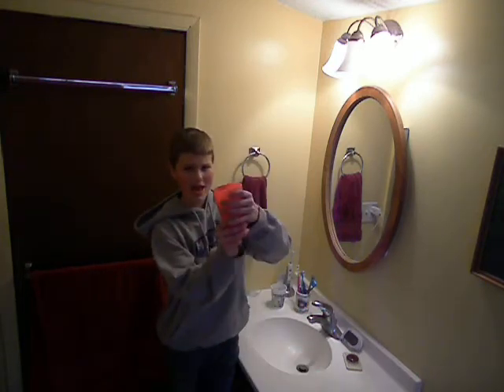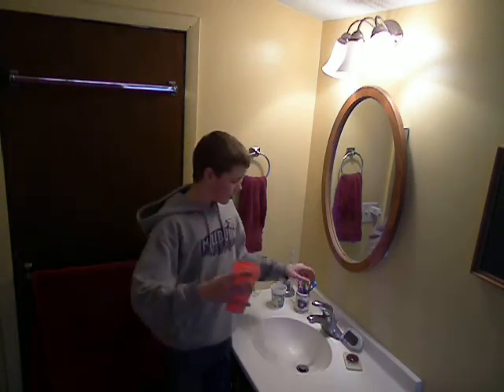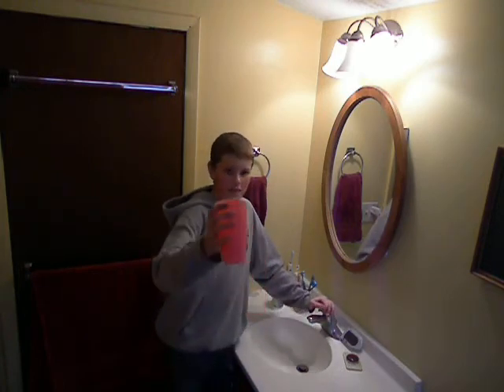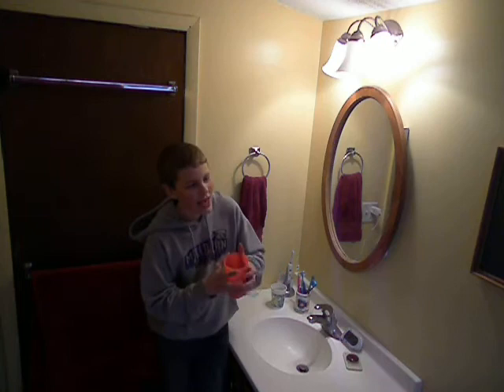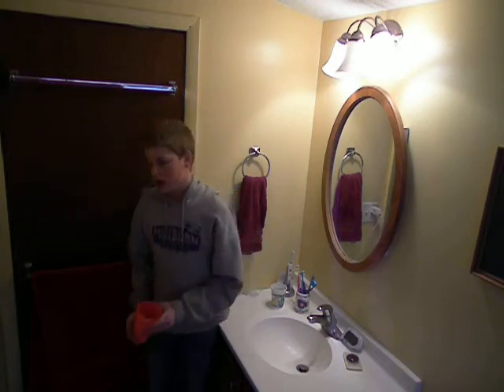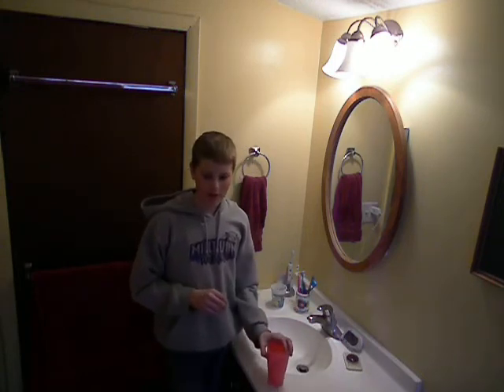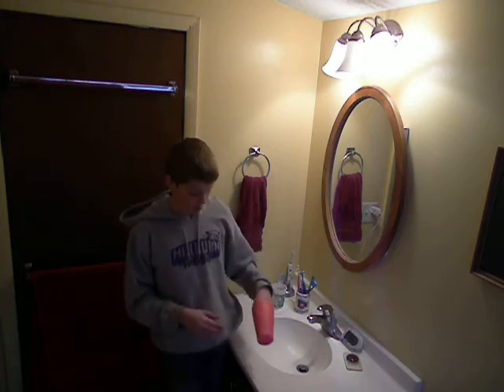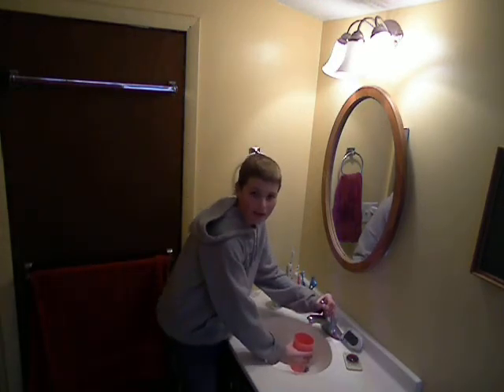Prank Practice: Less is More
In this Natonio11 Prank Practice video he will show you how to create a very simple prank using an opaque glass and water.